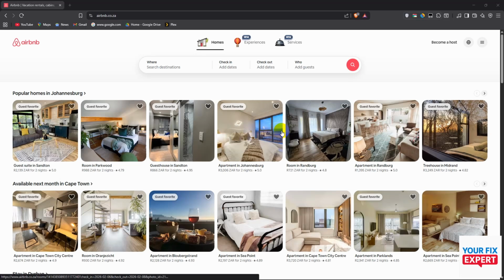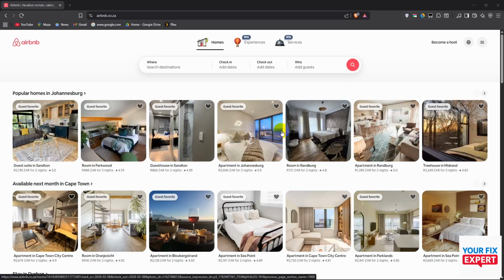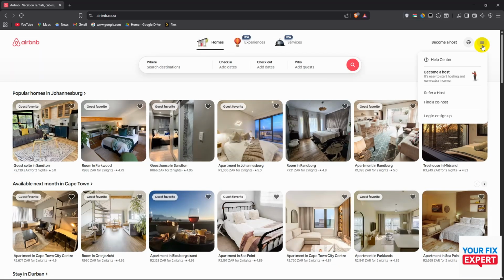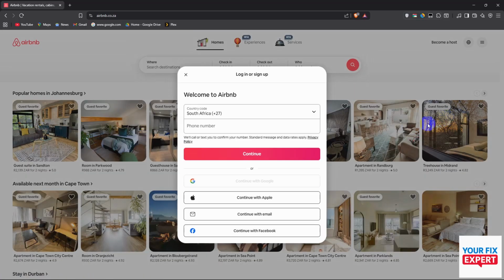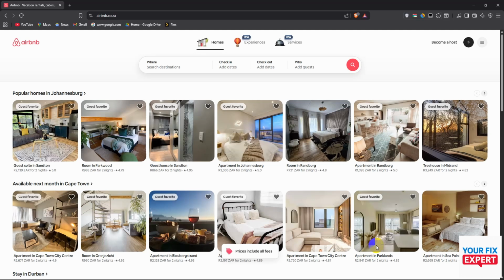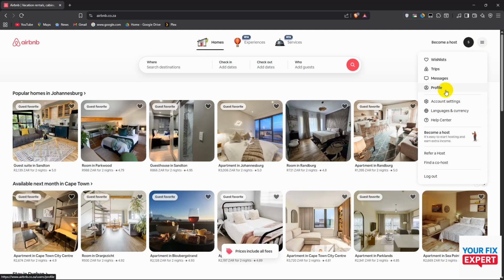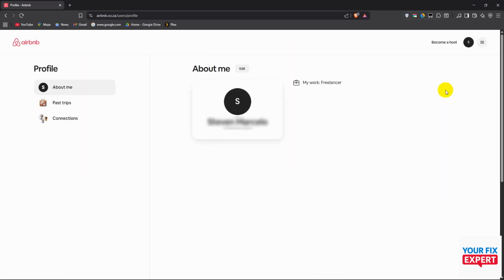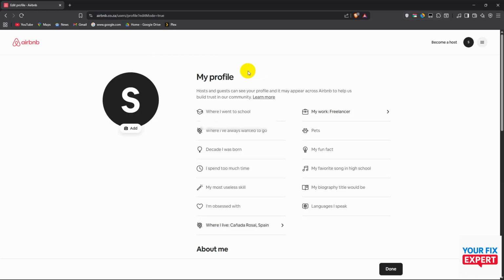How To Create An Airbnb Account | Sign Up On Airbnb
How To Create An Airbnb Account. Want to start using Airbnb? This easy guide will show you how to create an Airbnb account step by step. Learn how to sign up on Airbnb, set up your Airbnb profile, and register your account on the app or website. Whether you want to book stays or become a host, these simple steps will get your Airbnb account ready in no time. Your Fix Expert.